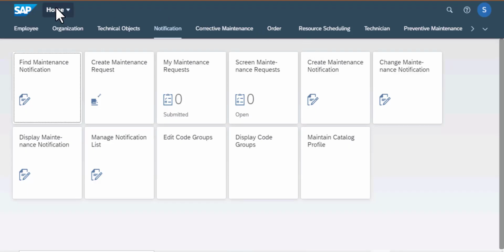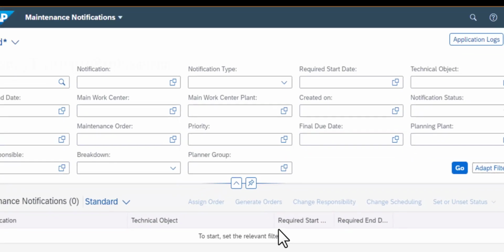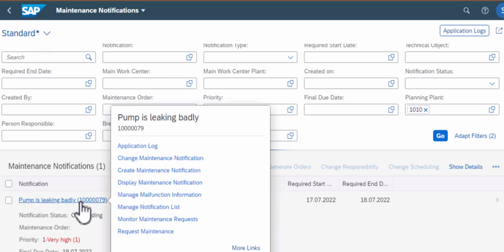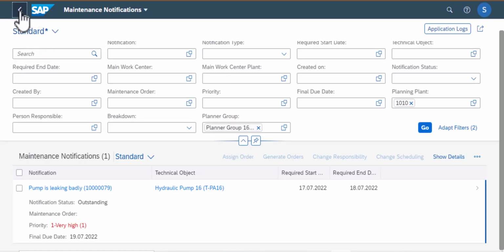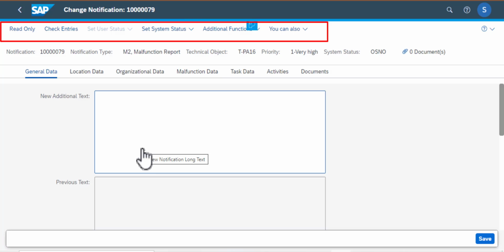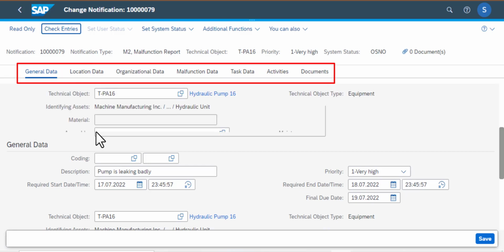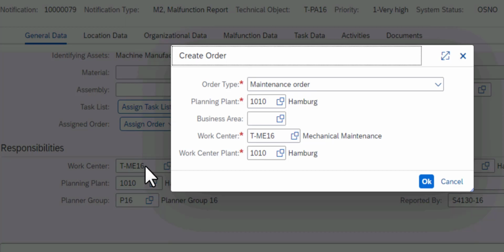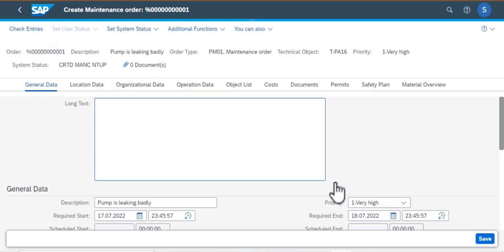Working with Find Notification App in SAP S/4 Hana Asset Management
This video illustrates how to work with find notification app in sap s/4 hana asset management.This tutorial is ideal for those seeking to gain skills or seek certification in sap s/4 hana, and also for those that need to gain additional skills in administering the functions or a planner, scheduler, warehouse clerk or maintenance technician. This tutorial is part of a series that covers both functional and technical skills